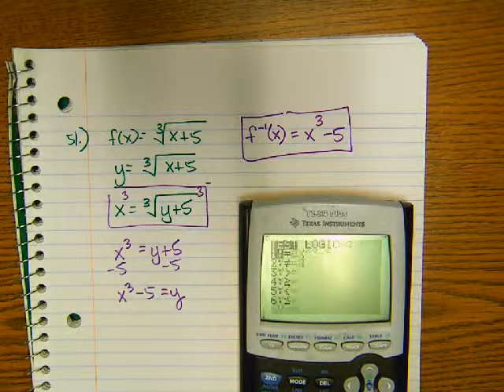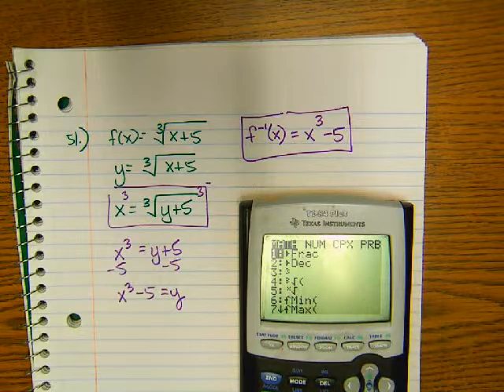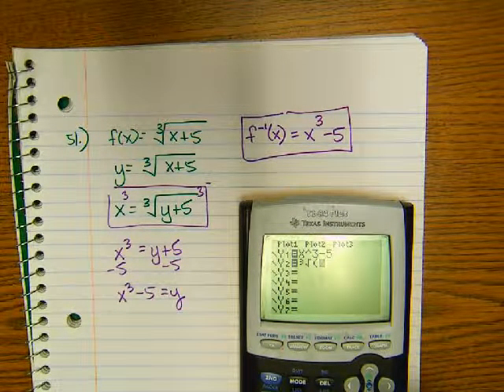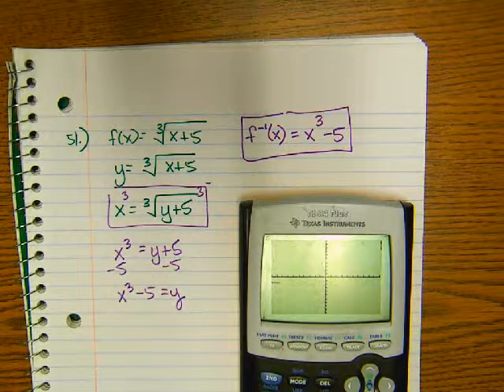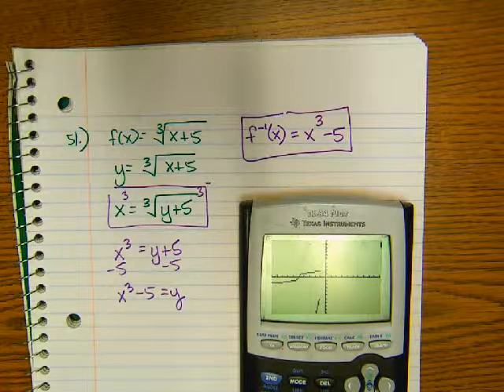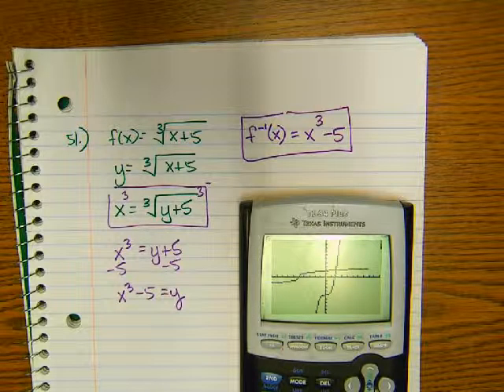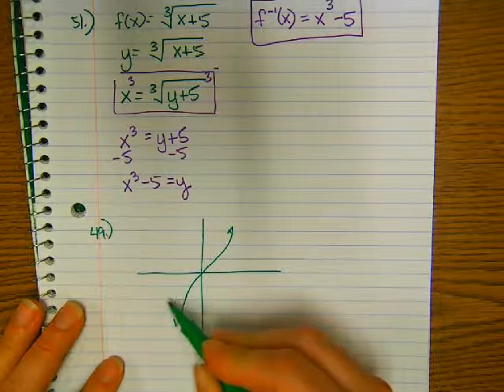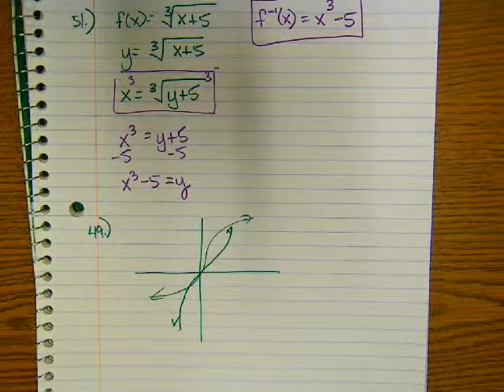1.4 Homework Questions